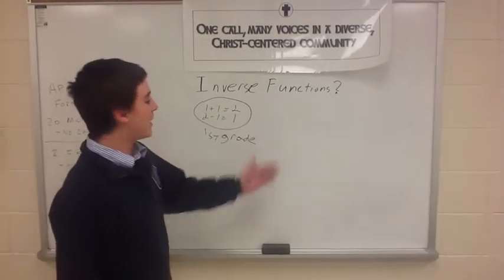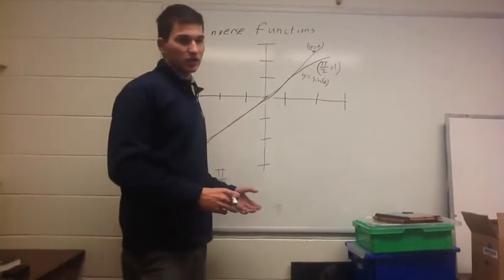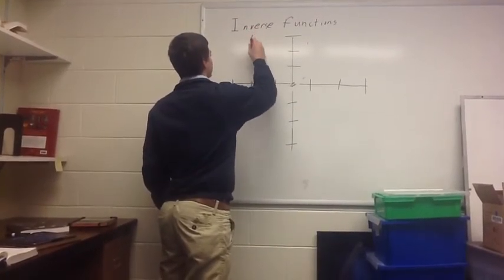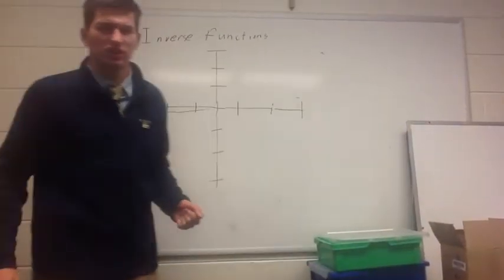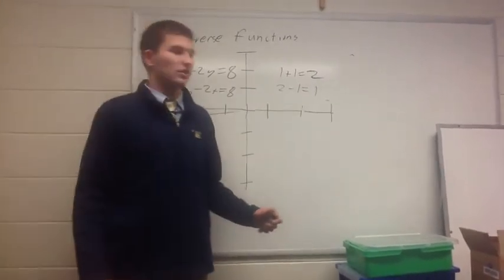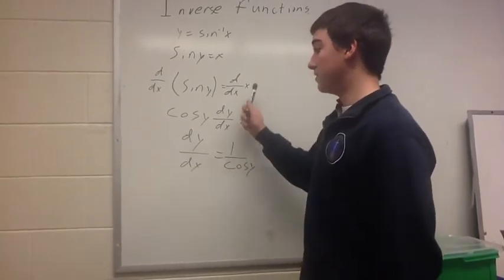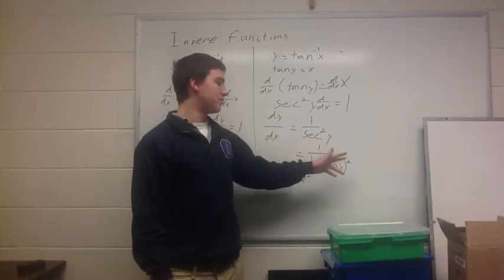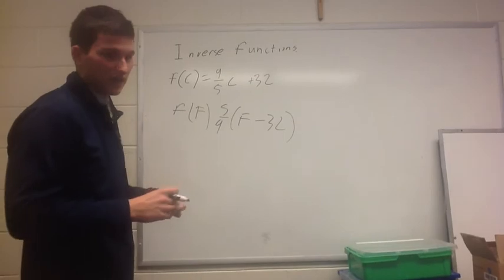Inverse Functions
A project for Mr. Holman's fourth period class